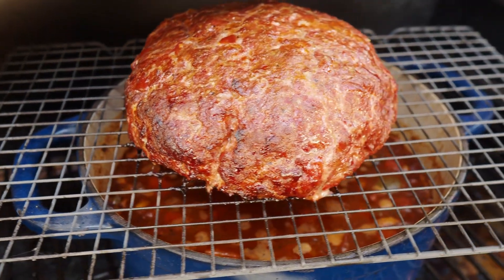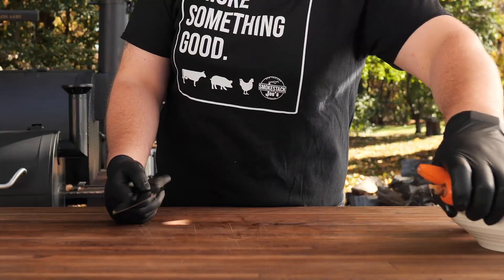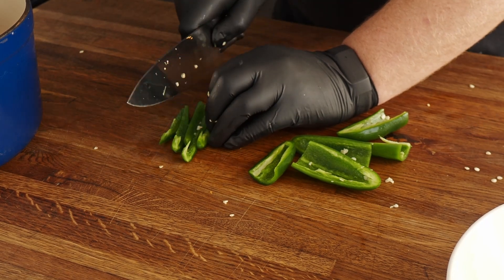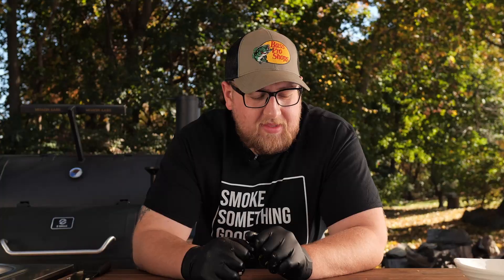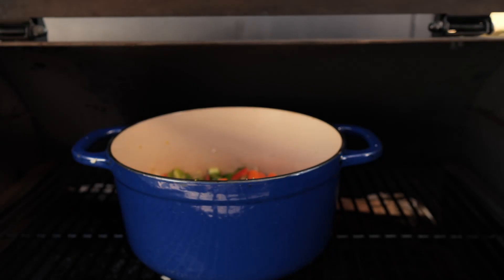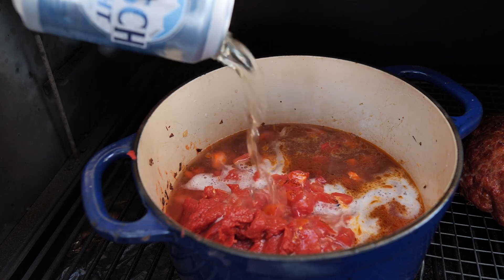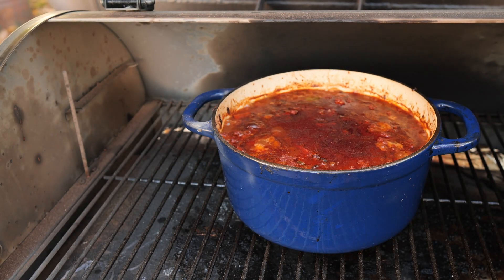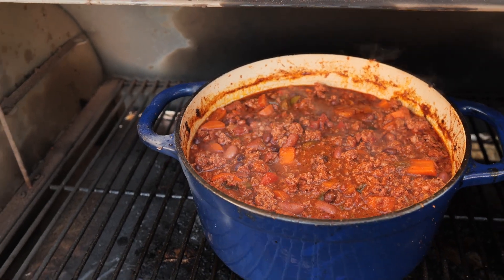OVER THE TOP CHILI Easy Delicious Smoked Chili Recipe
In this video I try making the popular over the top chili or OTT chili. over the top chili is a great recipe. OTT chili makes the best delicious smoked chili that is fantastic.

Stock Media provided by studiocat / Pond5

Heavy Duty Foil
Zippo Electric Bellows
Granulated Honey